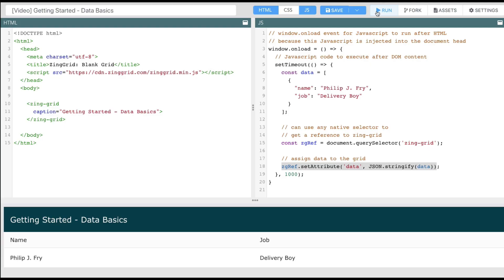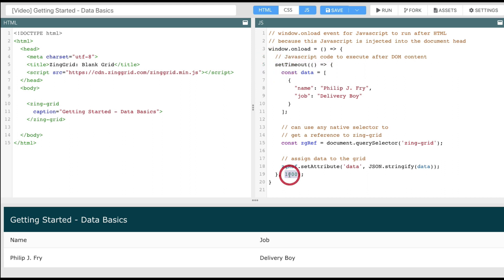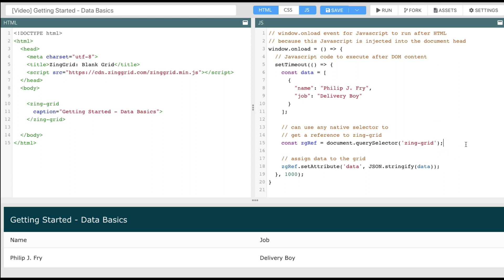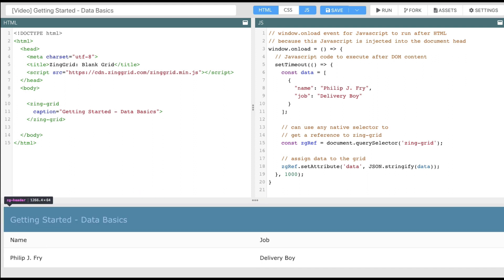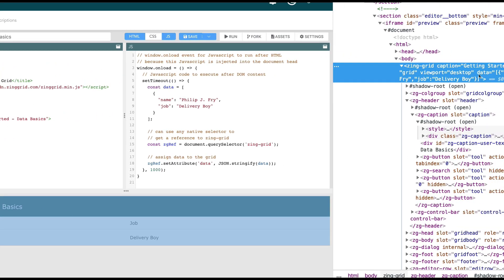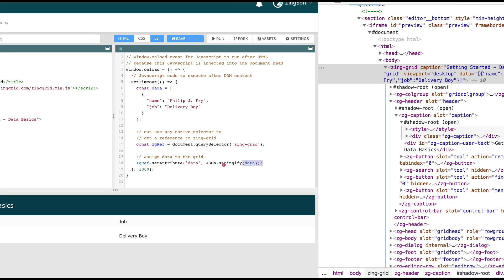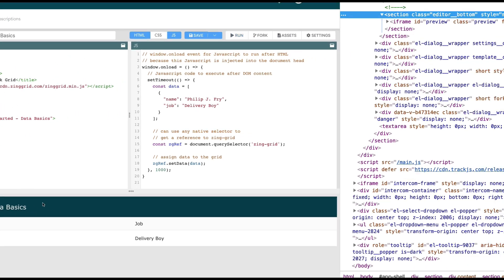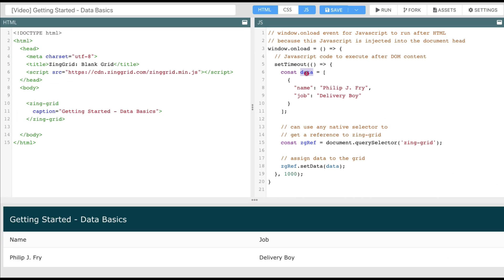Getting Started with ZingGrid: Data Basics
Going over data basics of the "data" attribute and loading data to the grid after the page has loaded with the "setData()" API method.

Corrections:
- At 00:22 we mention setTimeout, which we used to simulate a delay in network response time, but you don't need to use it for ZingGrid compatibility
- At 00:46 we mention the Network tab in the Inspector, but we meant to say the Elements tab 👍